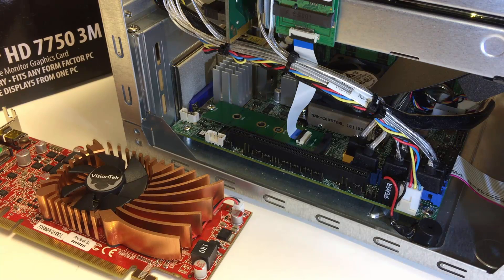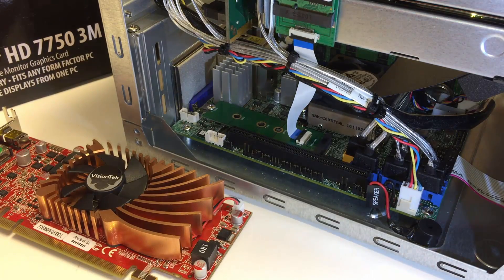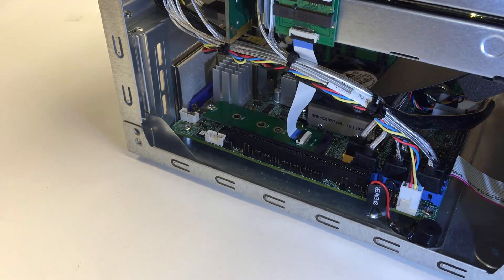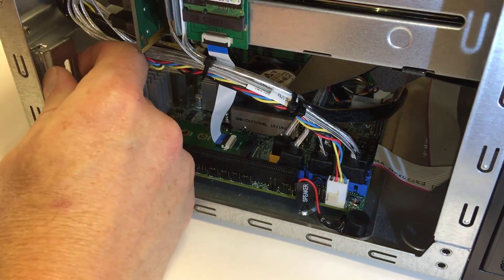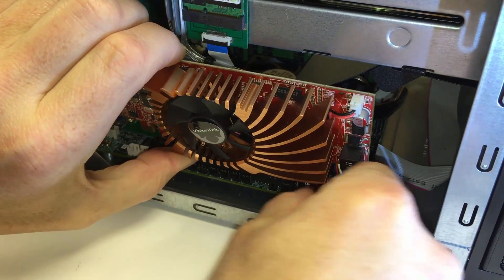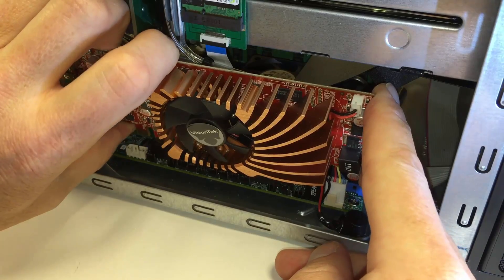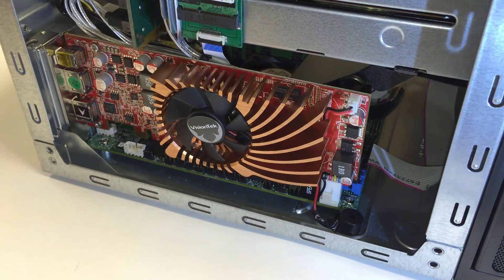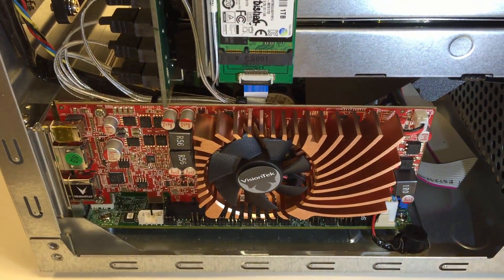How to install the VisonTek 7750 4K UHD GPU card into a Supermicro SuperServer 5028D-TN4T Mini-tower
This is the install technique Wiredzone will be using to assemble your little bundle of joy for you. Why? To create a SuperServer Workstation, read the article for all the details.